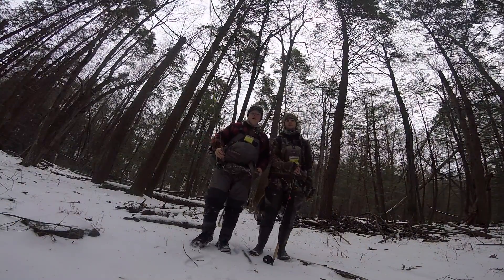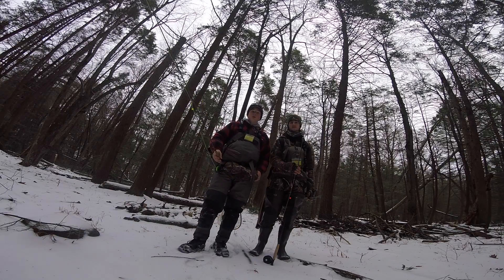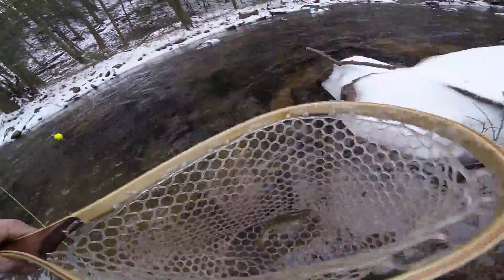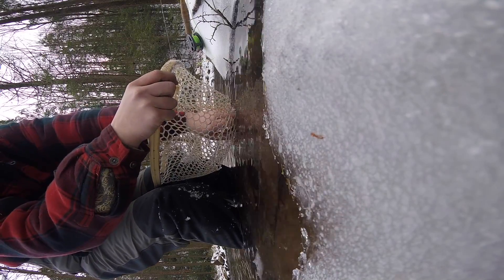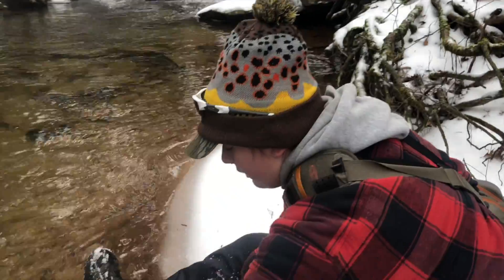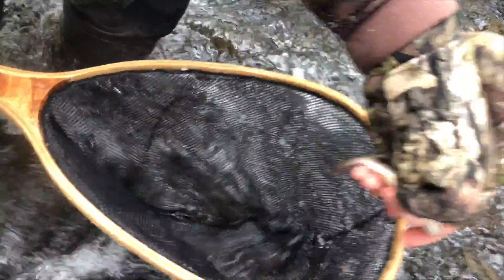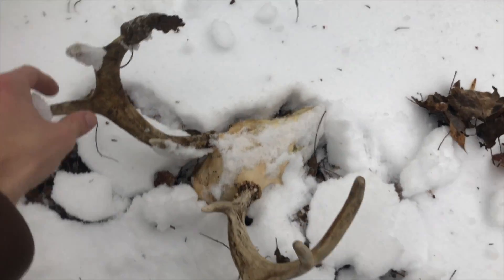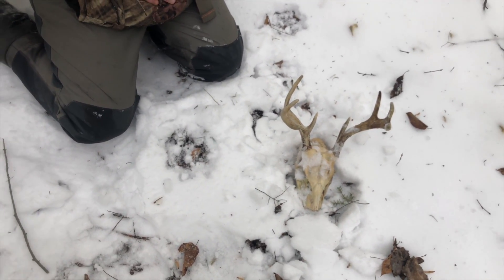PA Native Brook Trout Fly Fishing 2020 | Dauphin County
Jackson, Remington, and their friend Logan go out for an early morning fly fishing trip on a local stream in search of native brook trout and wild browns.